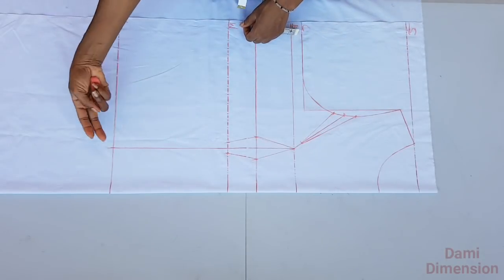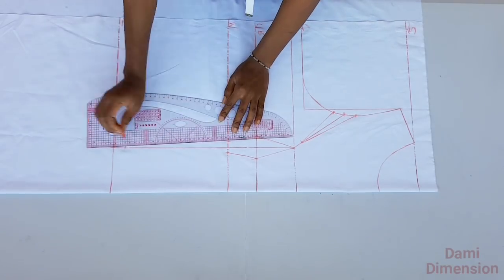PRINCESS DART BUSTIER BLOUSE WITH FLARE SLEEVE | CIRCLE SLEEVE TUTORIAL | DART MANIPULATION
Step-by-step tutorial on how to make a fully lined princess dart bustier blouse from pattern drafting to cutting to joining and finishing.
The video is very detailed and beginner friendly. It also covers how to attach an open ended zipper. Enjoy watching!